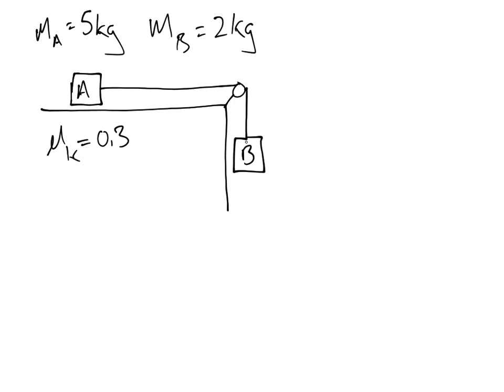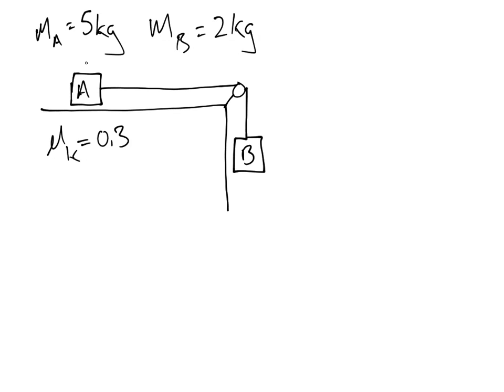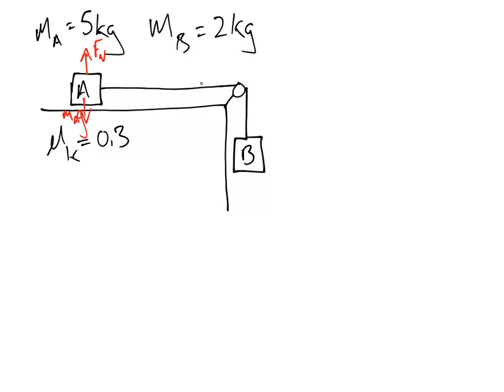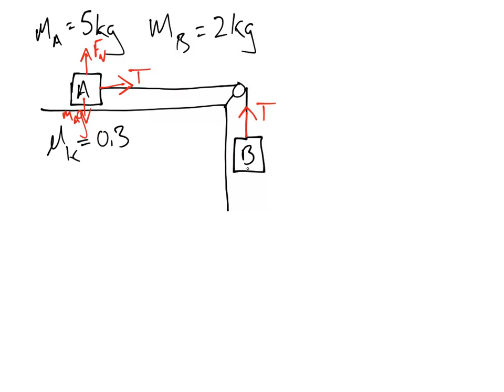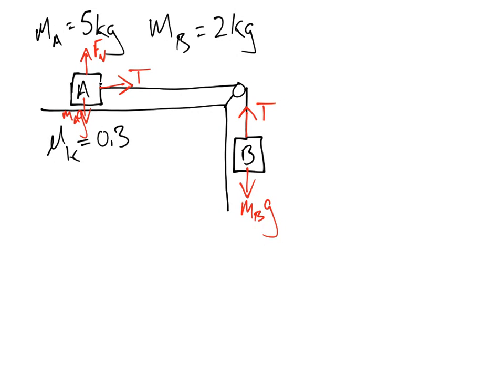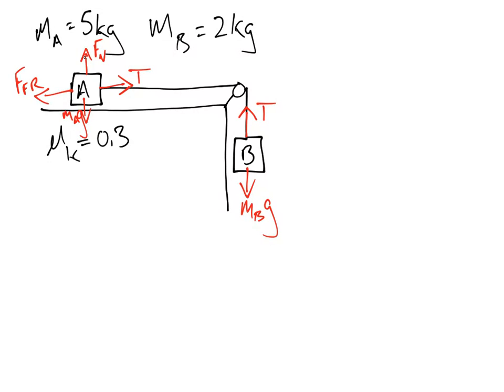phy11 hanging mass + mass on table with friction (part 1)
Find Tension of rope connecting a mass on a table to a mass hanging off table.